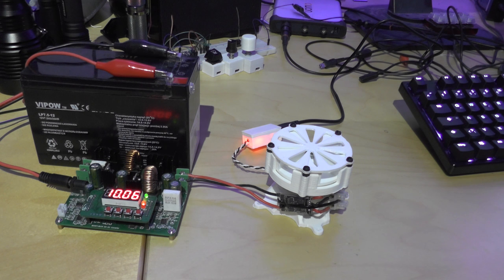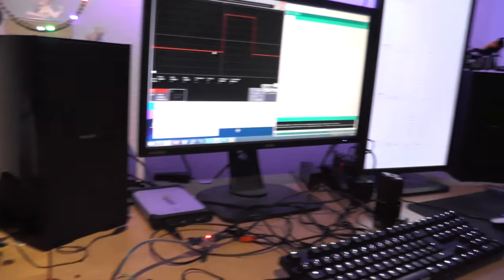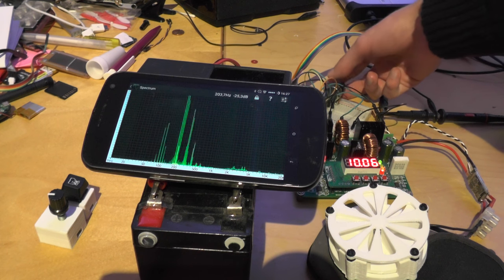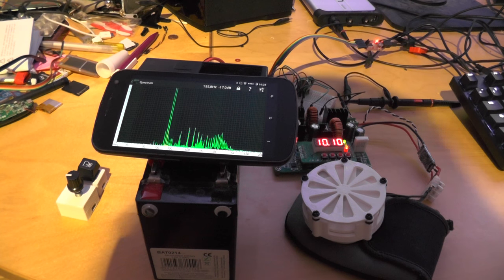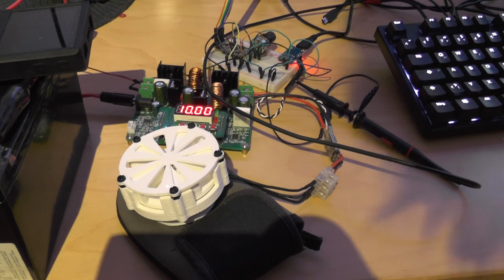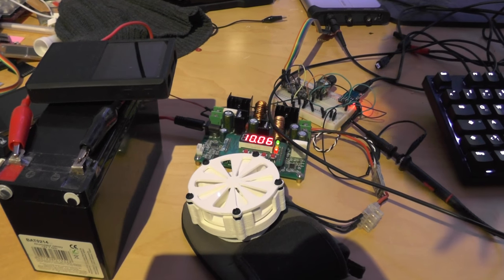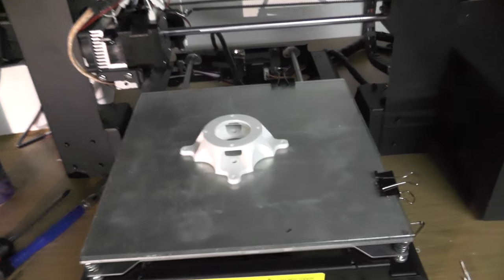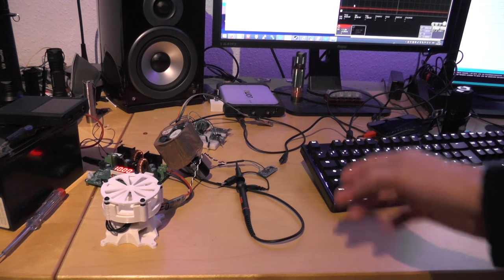Making a super annoying musical midi siren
The video does not show everything because i got the idea of making an instrument after the siren was built, but i hope you can follow my process of converting it into an instrument^^
I only use less than half power and it is extremely loud. Almost silent at low notes but when you really push it every neighbor will hear it.
The esc does regenerative braking so not all energy is lost during fast speed changes and you see the voltage spiking up while braking.
Maybe i will add some bigger caps again to store more energy.
The controller also supports pitch bends and handles overlapping notes.

Of course i will also make some full length music videos with the siren but don't expect anything complex from that pile of plastic.

All credits for the siren model go to the original designer.
The last short song is lilium from elfenlied.